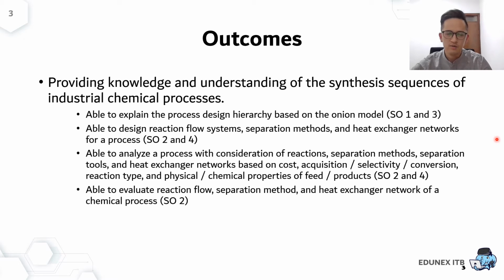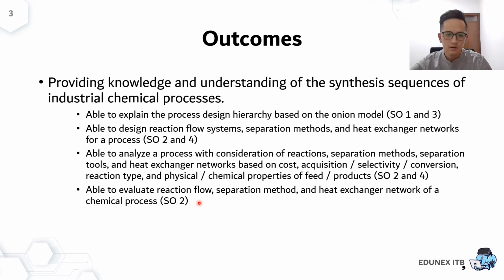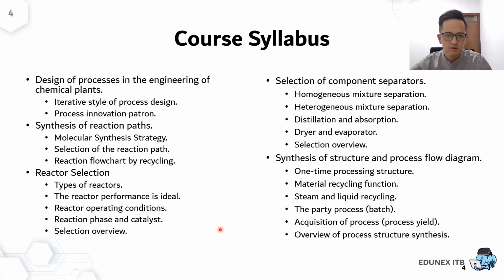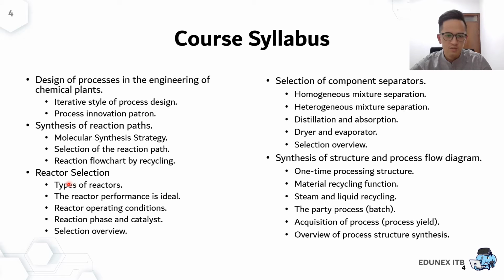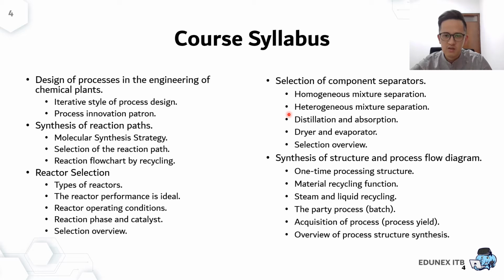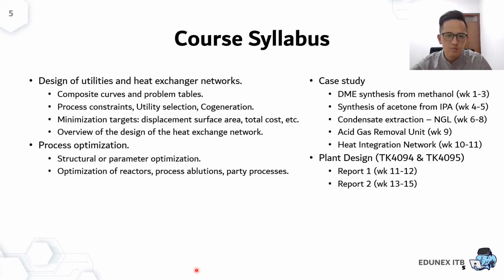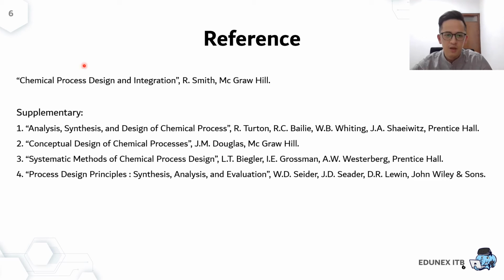TK4101 0A Course Overview 2020